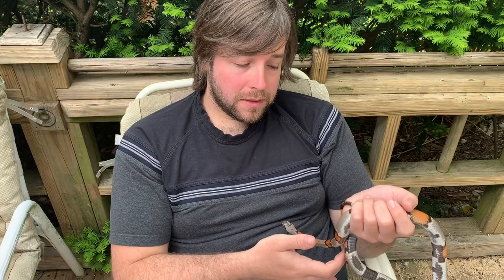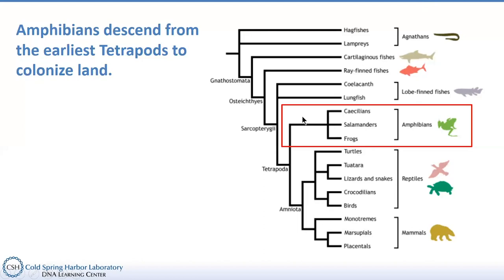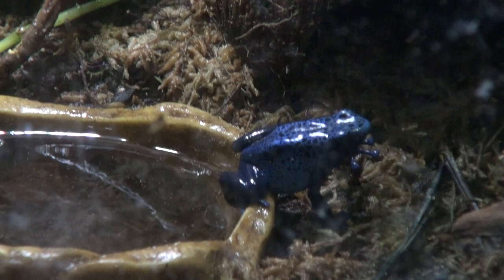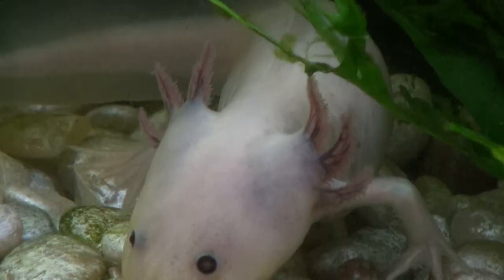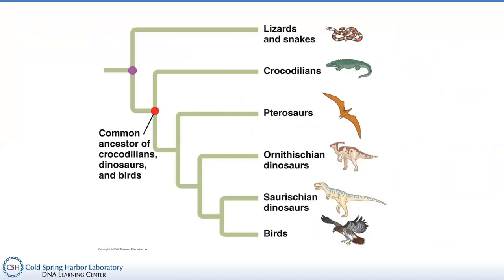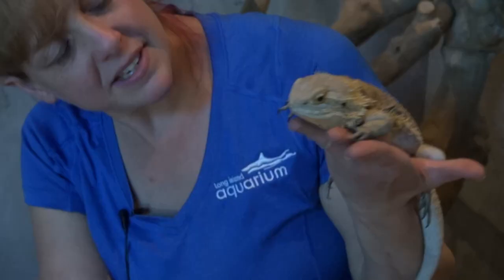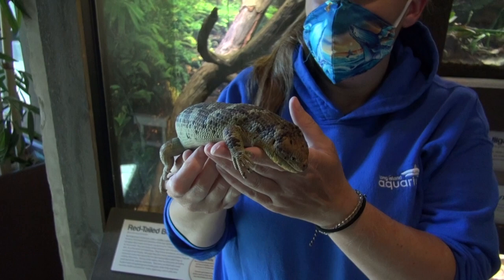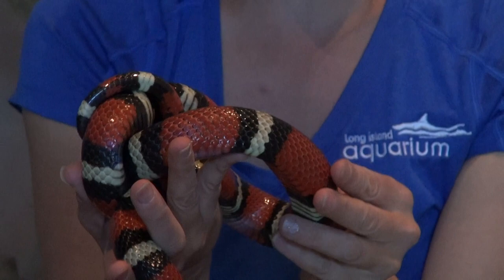Vertebrate Biology Part I: Reptiles and Amphibians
Reptiles and amphibians are among the most diverse and familiar groups of vertebrates on land. They are found in most habits on Earth, though reptiles have adapted to a more terrestrial lifestyle while amphibians are still dependent on water for at least a portion of their life. In fact, amphibians are thought to represent the descendants of the very first vertebrates to colonize land from the sea! Join DNALC educator Jeff Petracca and the staff of the Long Island Aquarium for an introduction to the diversity of reptiles and amphibians, and learn about the interesting behavioral and structural adaptations that have allowed them to occupy so many different types of ecosystems!

Presenter: Jeffry Petracca, DNA Learning Center & Long Island Aquarium